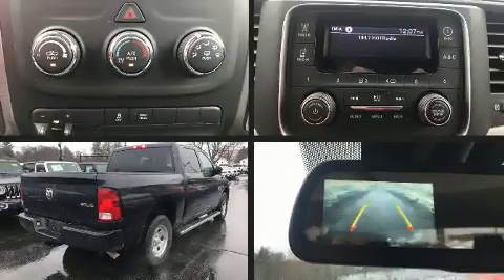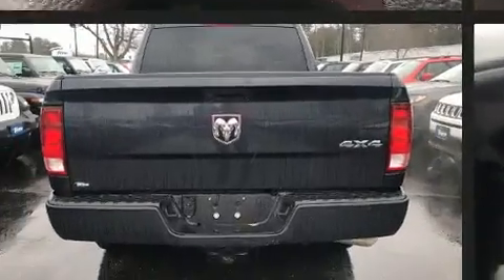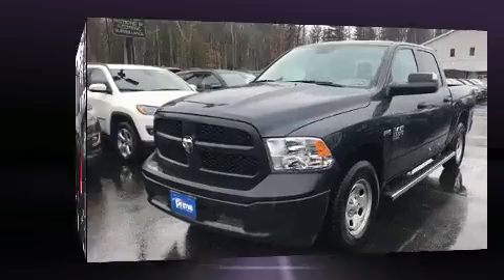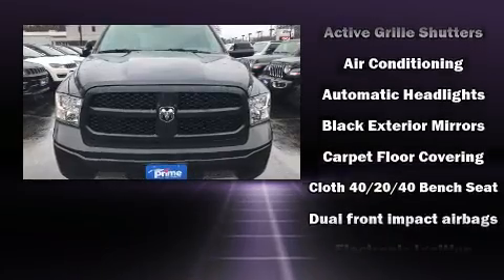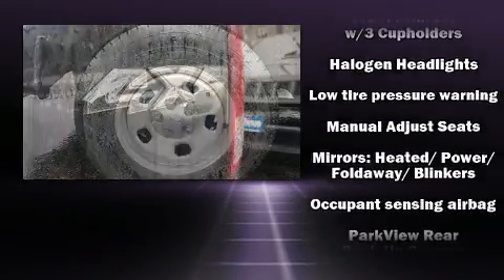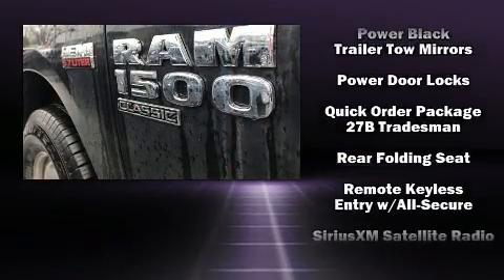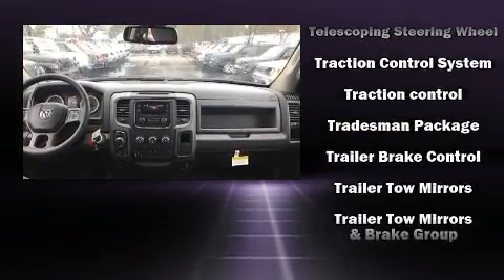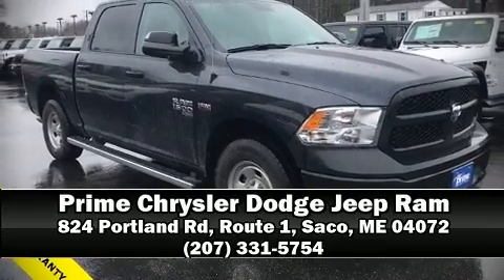2019 Ram 1500 Classic Tradesman in Saco, ME 04072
824 Portland Rd, Route 1

The 2019 Ram 1500 Classic. It features four-wheel drive capabilities, a durable automatic transmission, and a powerful 8 cylinder engine. This model accommodates 6 passengers comfortably, and provides features such as: 1-touch window functionality, a tachometer, a rear step bumper, tilt steering wheel, power door mirrors and heated door mirrors, a bedliner, and air conditioning. With side curtain airbags supplementing the rest of the safety network, you can be assured that you and your passengers will experience top-tier protection. It also arrives with a Carfax history report, providing you peace of mind with detailed information. Our sales reps are knowledgeable and professional. They'll work with you to find the right vehicle at a price you can afford. We are here to help you.